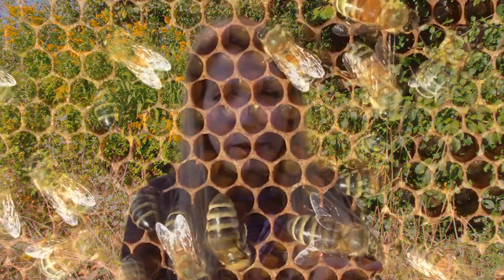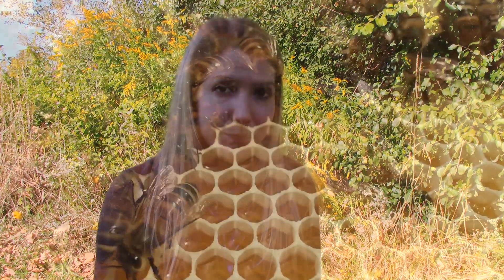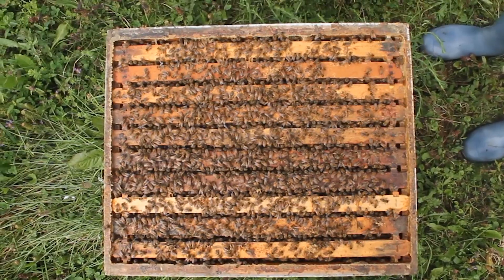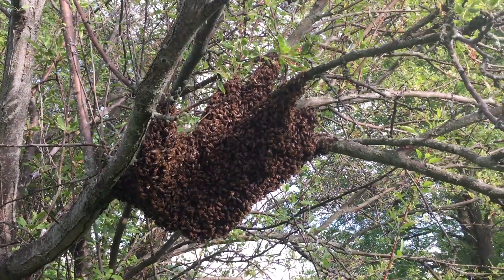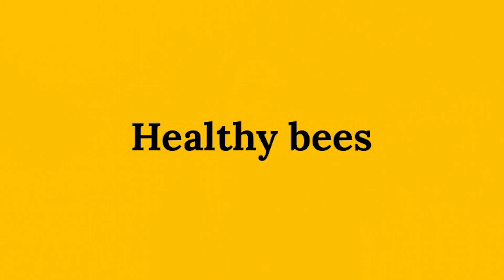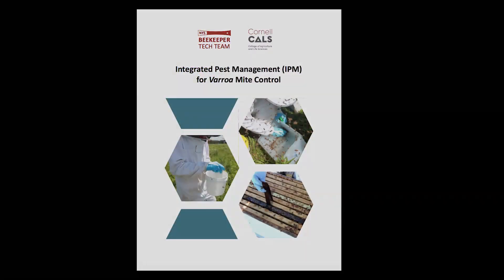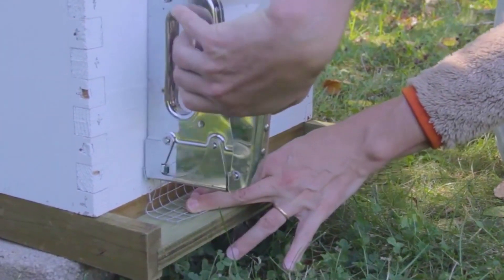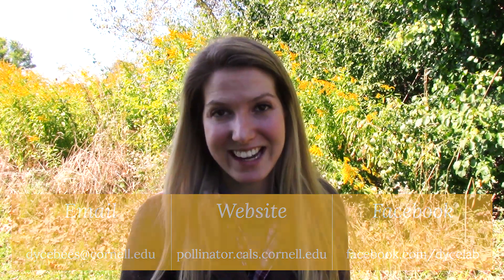Colony Management Autumn 2019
In this video, we discuss common autumn beekeeping practices to prepare colonies for winter in New York State.